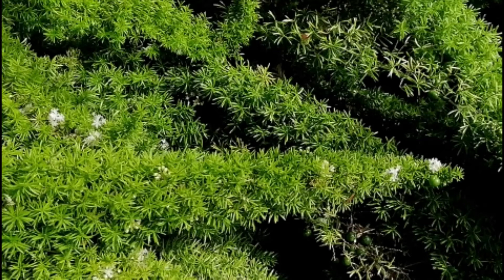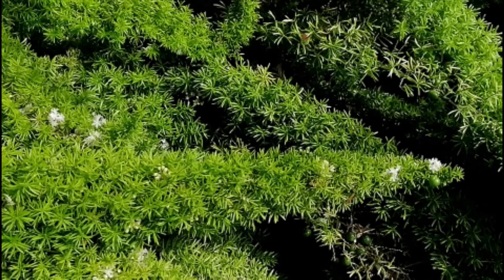We bring people together I Philip Hill (Discussion 5) I The Musik Link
Philip Hill discusses music education studies, chamber music, and reed making on The Musik Link. This live discussion was recorded in January 2021.

Time Codes:
0:00 Intro
0:12 Reed shape
1:53 Cane and scraping
6:31 Collar length
6:44 The reed heart
9:09 Reed making timeline
17:27 Scoring
20:04 Sanding
23:16 Philip’s Instagram
26:56 New podcast
30:29 Woodwind quintet and orchestra
33:14 Book recommendations
35:46 Bassoon works
37:32 Philip’s bassoon
40:29 Thank you
40:35 Outro

» Our organization is funded entirely through contributions made by our supporters. Please consider becoming a sustaining member, community partner, fellowship sponsor, and/or private donor.

MUSIC
» ANTONIO VIVALDI (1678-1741):  Concerto in C Major, RV 479, No. 26, excerpts
Julie Ann Link, bassoon
Laura Silverman, piano

THE MUSIK LINK
Share. Learn. Connect.